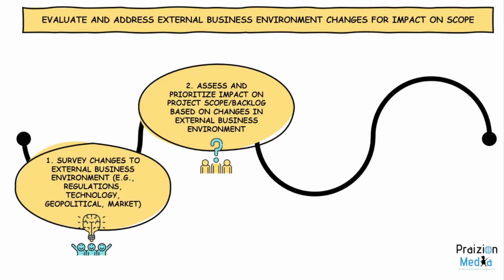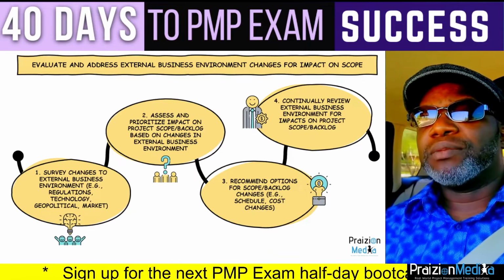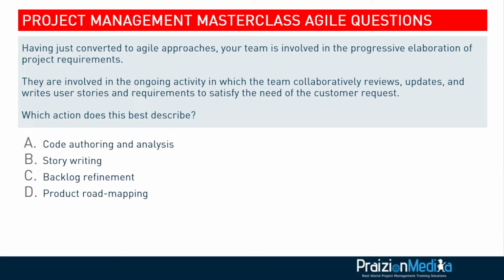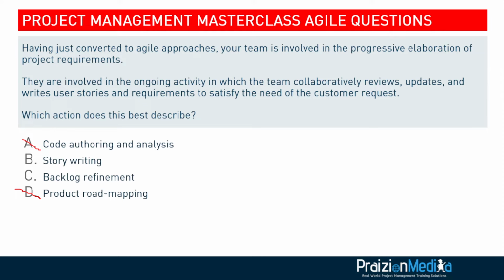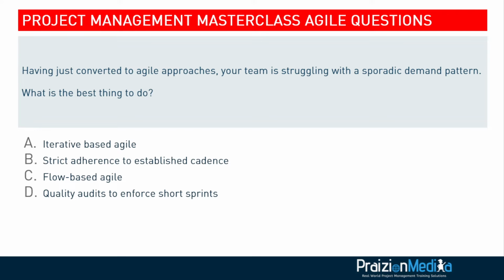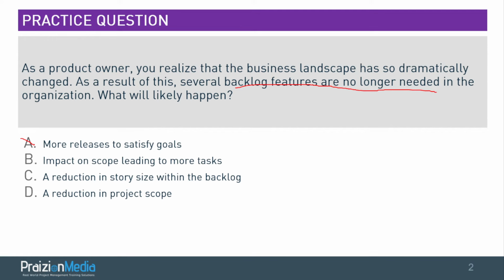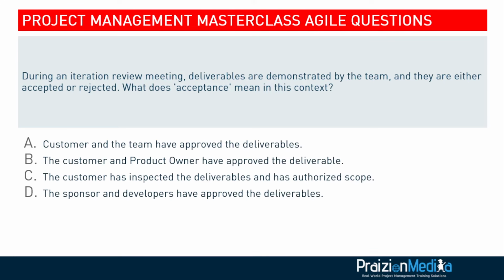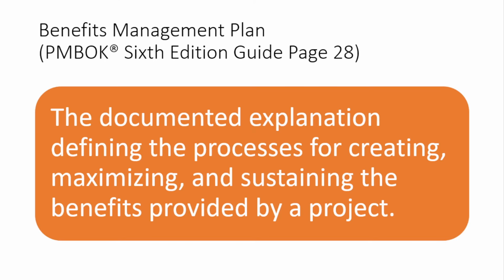PMP BUSINESS Environment CHANGES (Agile/PMBOK) - 📚💎Day #34